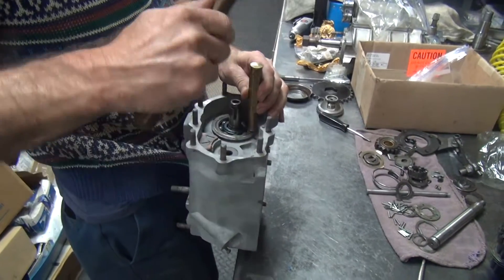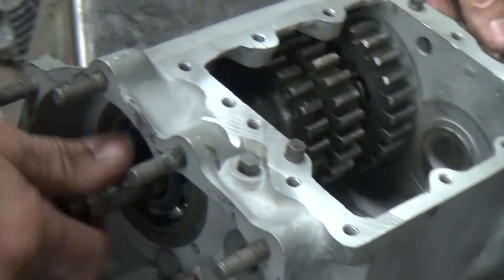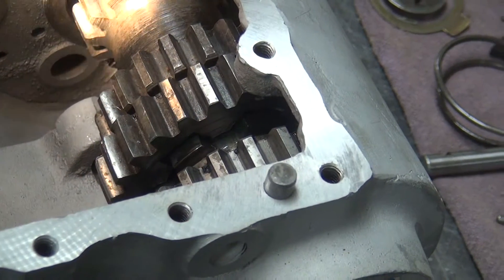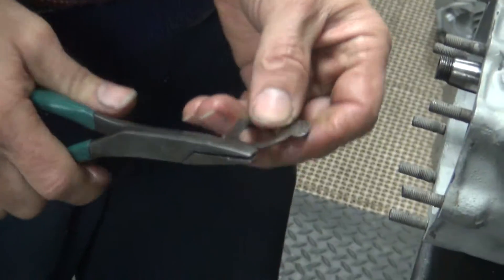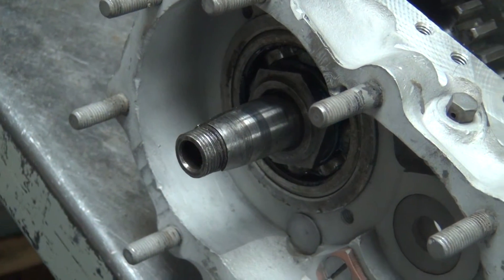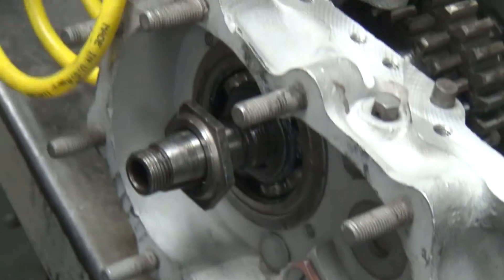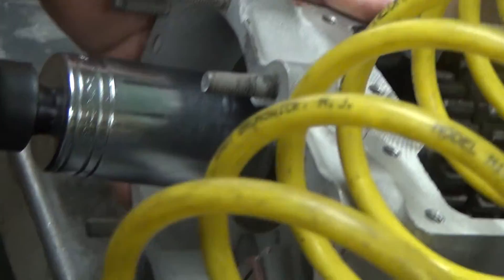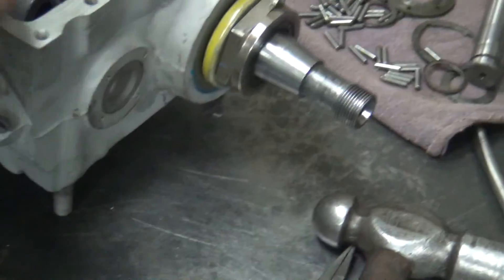1936-64 #112 Panhead 4-Speed Transmission Weld & Repair Knucklehead UL Harley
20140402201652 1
1936-64 #112 Panhead 4-Speed Transmission Weld & Repair Knucklehead UL Harley